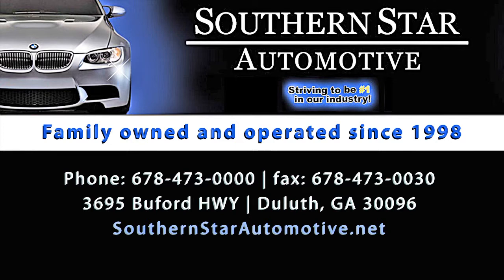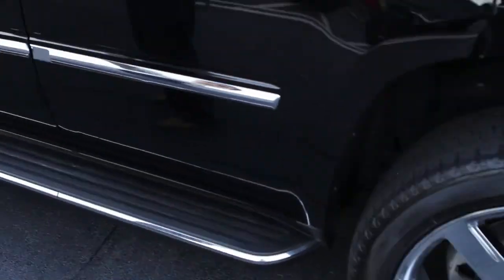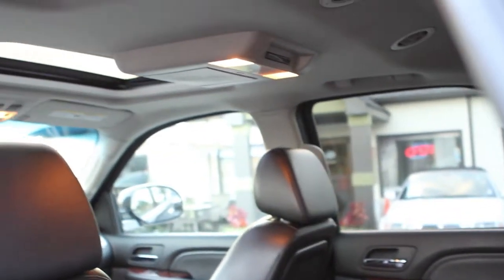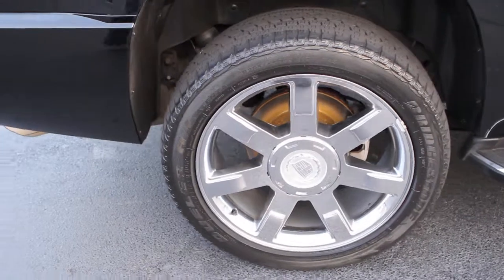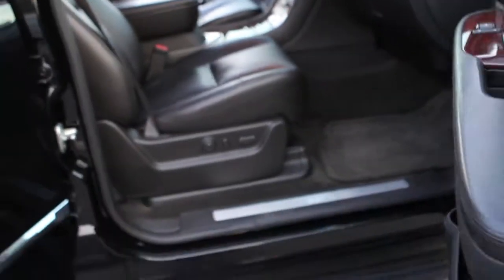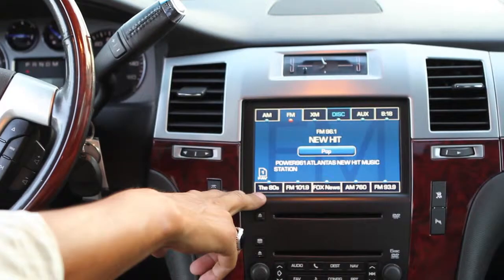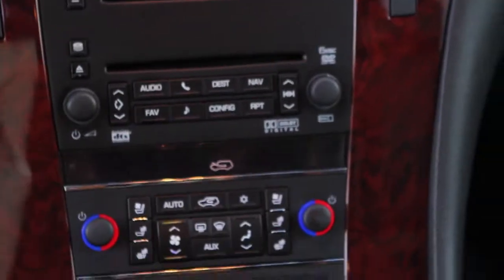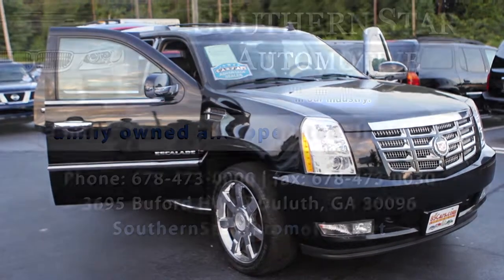2007 CADILLAC ESCALADE AWD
((((view live video in our website)))) NEW ARRIVAL~~~CLEAN CARFAX~~~32 SERVICE RECORDS~~~2007 CADILLAC ESCALADE ALL WHEEL DRIVE FOR ALL SEASONS AND WEATHER CONDITIONS~~~BEAUTIFUL BLACK RAVEN METALLIC EXTERIOR ON JET BLACK LEATHER SEATS~~~6.2L V-8 403 HORSE POWER MACHINE~~~6 SPEED AUTOMATIC TRANSMISSION WITH OVERDRIVE~~~LOADED WITH NAVIGATION~~~REAR ENTERTAINMENT WITH DVD PLAYER~~~BACK UP CAMERA~~~PREMIUM SOUND~~VALUED $1,470.00 OVER CLEAN NADA RETAIL DUE TO ITS HISTORY OF OWNERSHIP~~~FOR YOUR SAFETY 4 WHEEL ANTI LOCK BRAKES~~1ST,2ND AND 3RD ROW OVERHEAD AIRBAG~~AIRBAG OCCUPANCY SENSOR~~ABS AND DRIVELINE TRACTION CONTROL AND STABILITY CONTROL~~~THIS ONE IS THE RIGHT COLOR COMBINATION~~~SLEEK AND LUXURIOUS SUV~~~FANTASTIC VALUE~~~THIS ONE IS READY FOR A NEW HOME~~~FINANCING FOR PRIME AND SUPER PRIME CREDIT IS AVAILABLE.